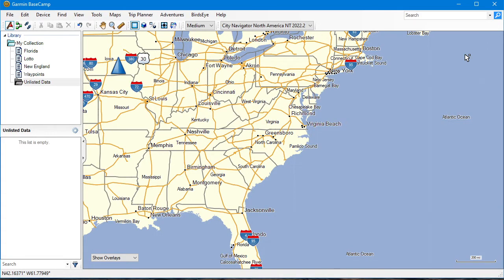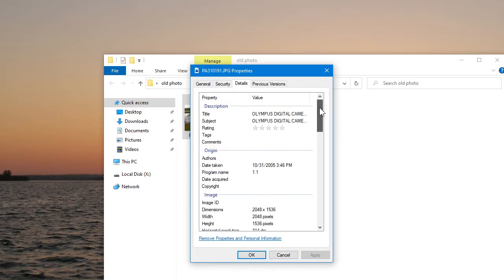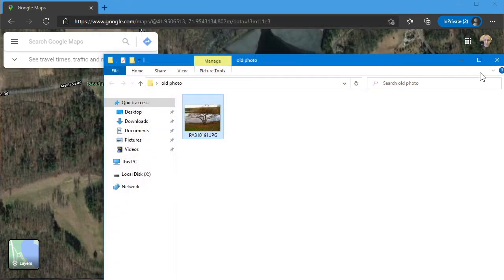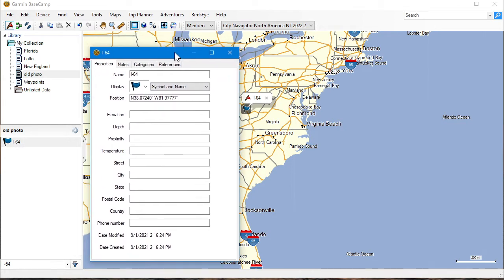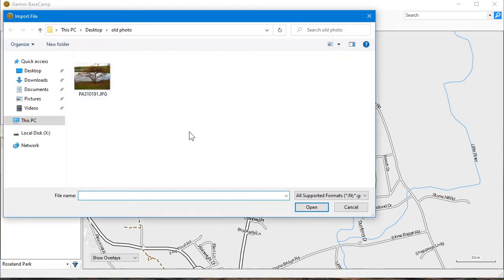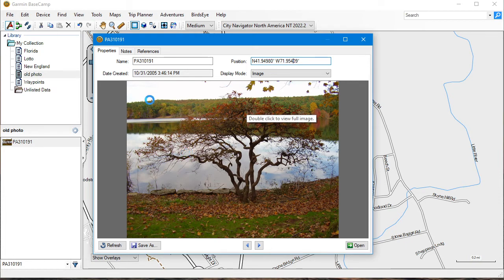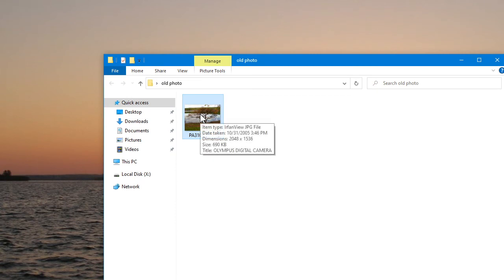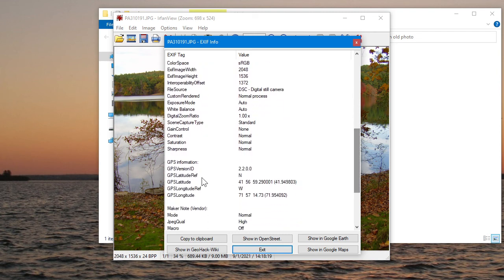How to geotag a photo with Garmin BaseCamp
Add GPS coordinates to photos using Garmin BaseCamp